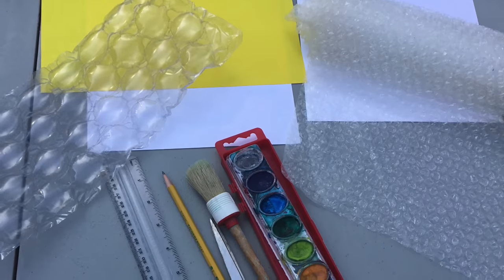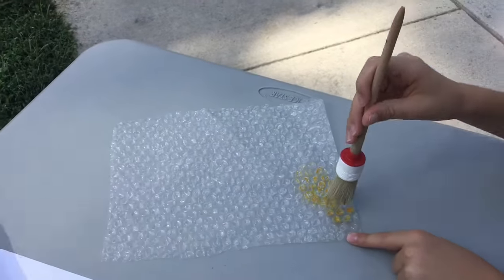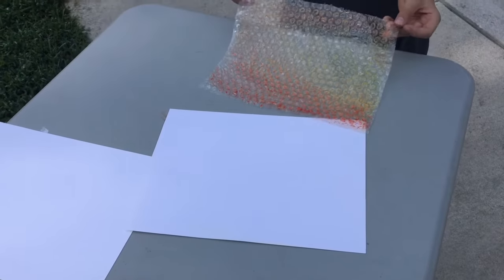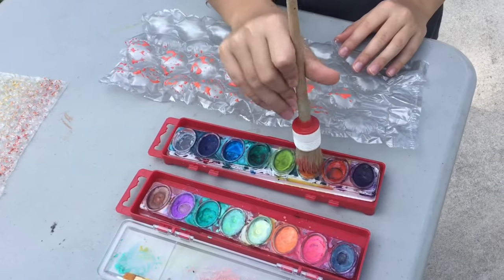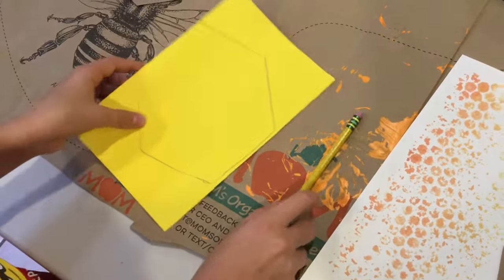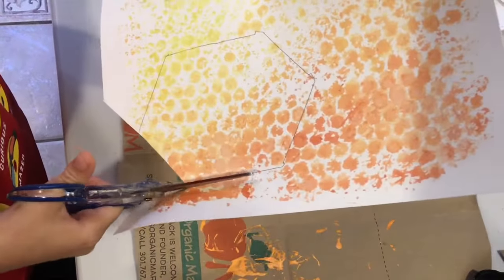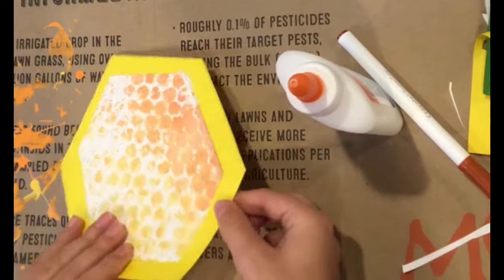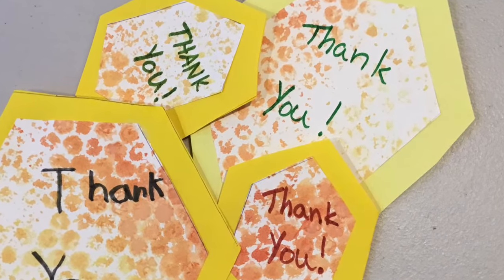Thank You Bubble wrap painting card